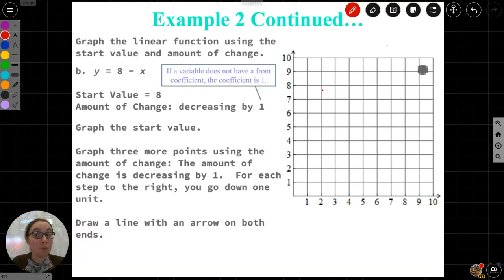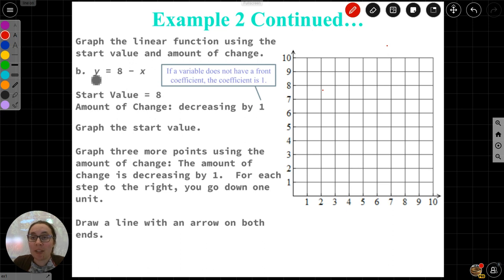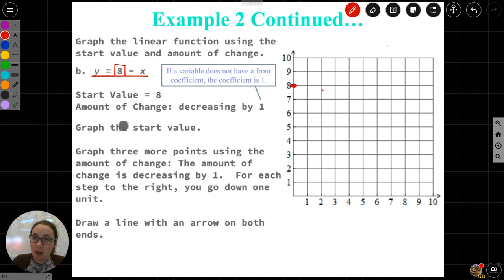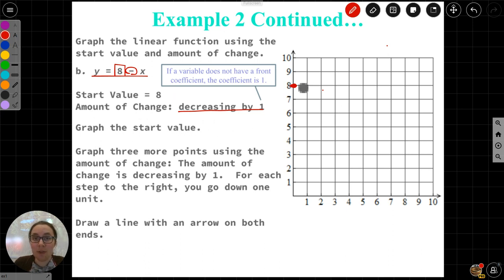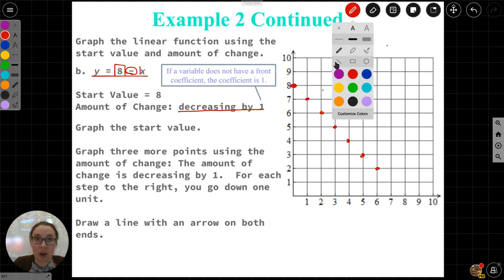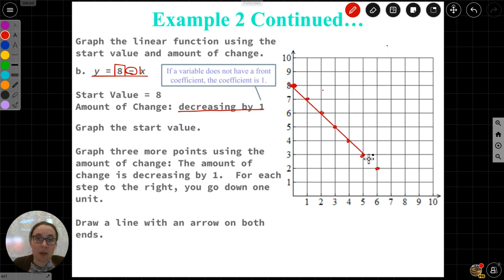4 7 Graphing Linear Functions Ex 2 2